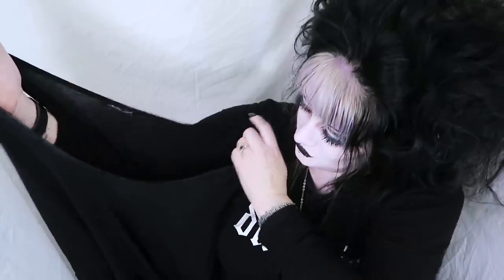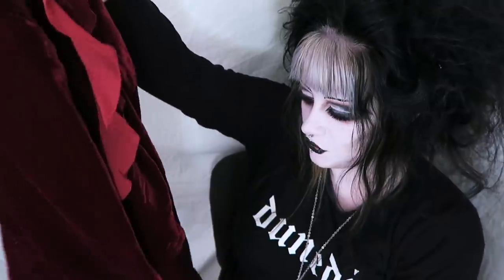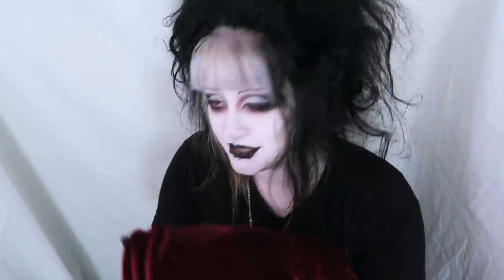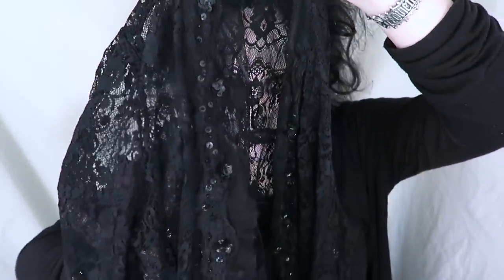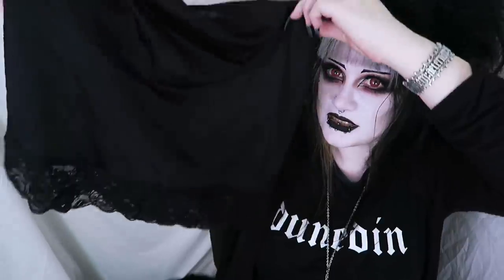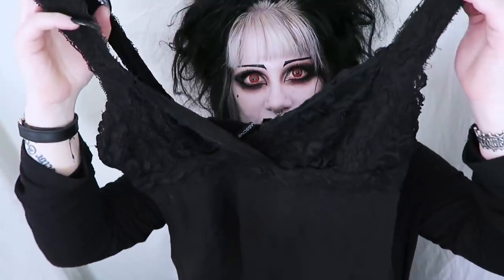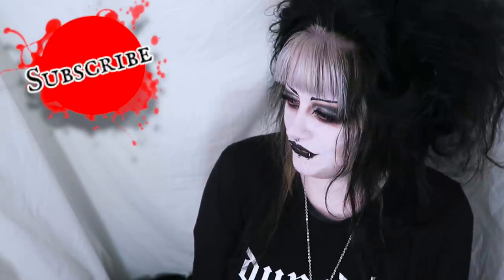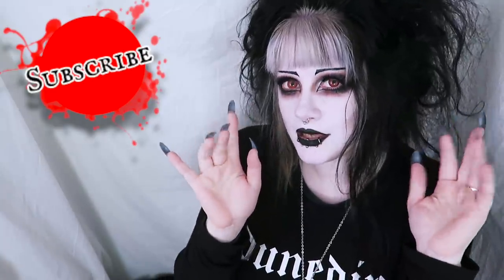Most Excellent Thrift Haul! | Black Friday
Thumbs up for bloomers 😁👍🏻
☥ Amazon Wishlist